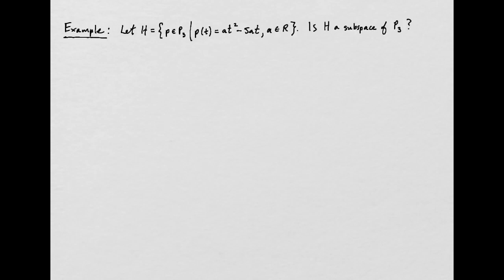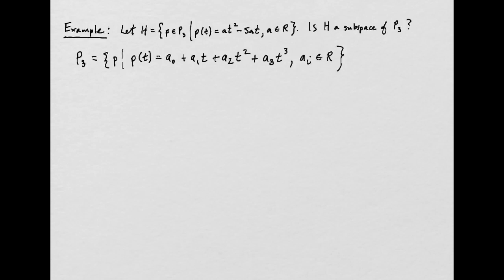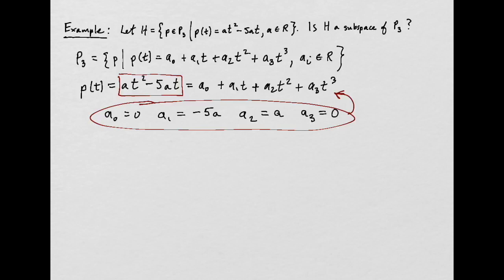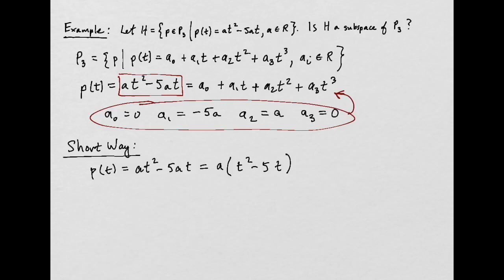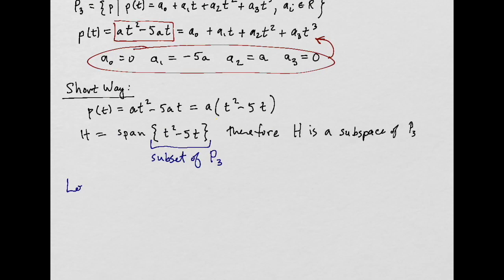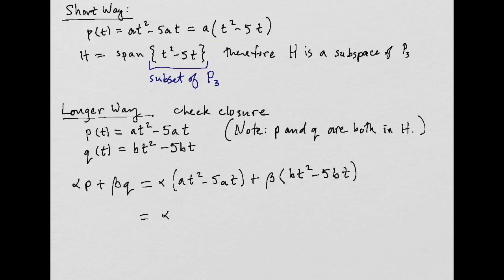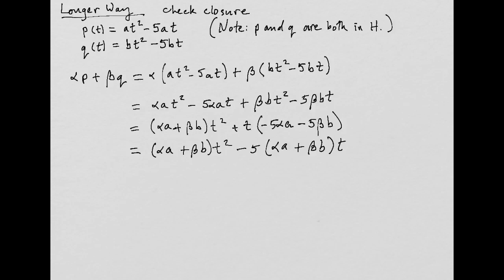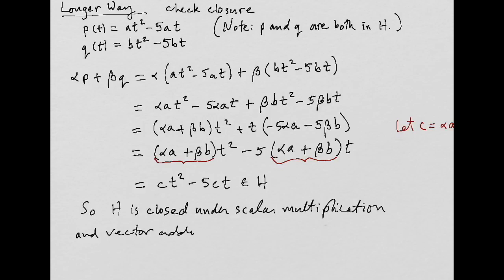Subspace Ex1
Intro Linear Algebra.  First example of determining if a given subset is a subspace.